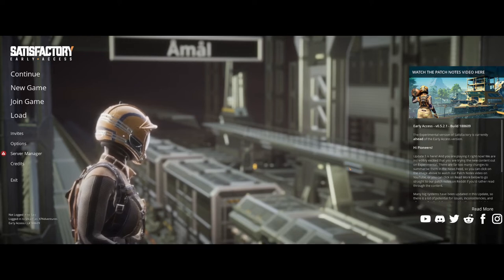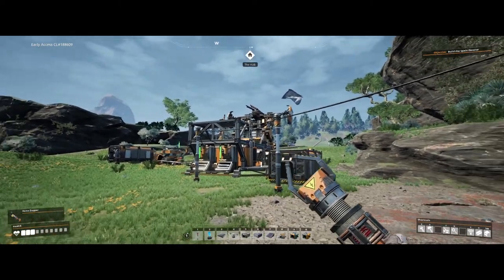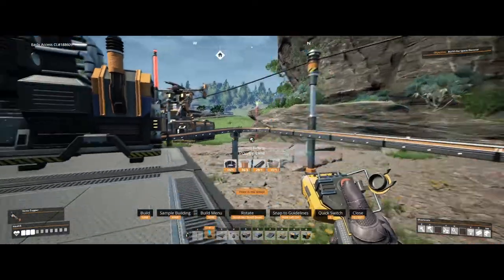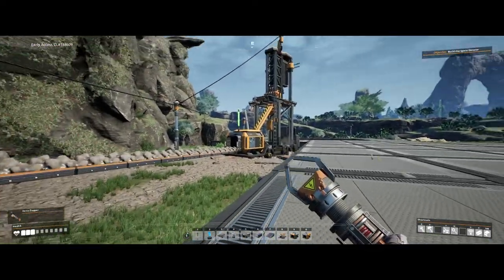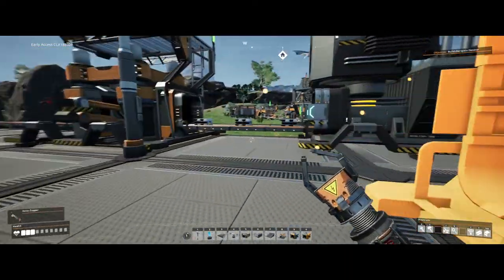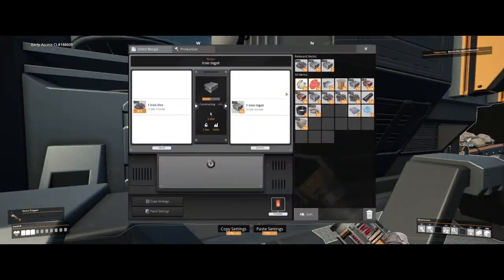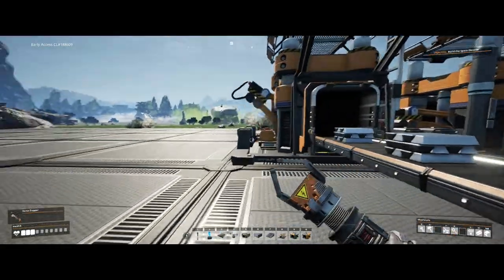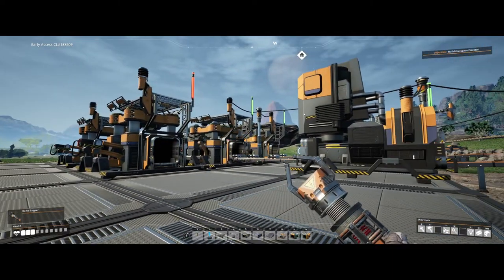Iron't you glad I didn't say copper - Satisfactory - Biscuit Factry, Episode 2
Building up the biscuit base.

Satisfactory early game. Setting up a basic iron factory.

You should go see Chris P. Ghost's channel if you aren't me or Anita. He's funny and deserves more views.